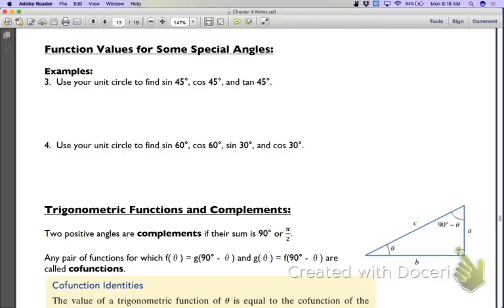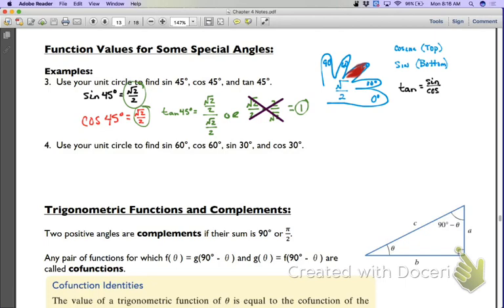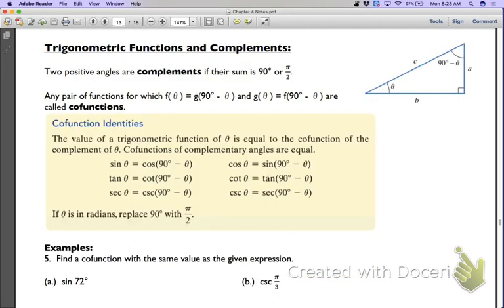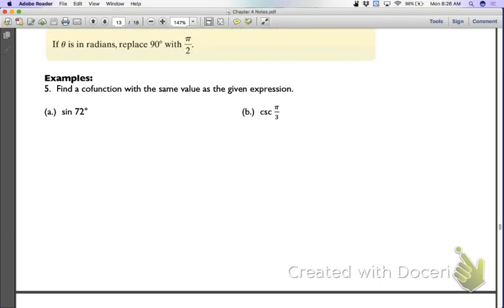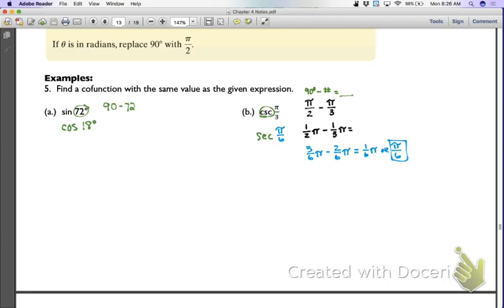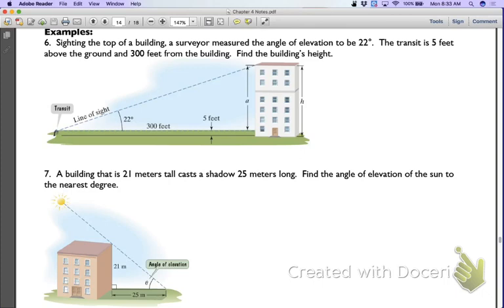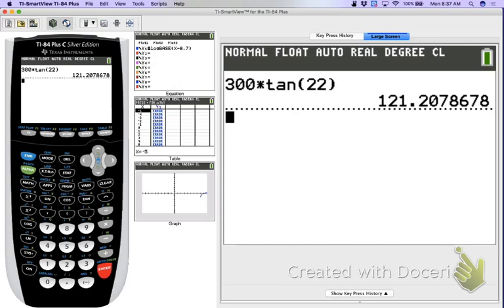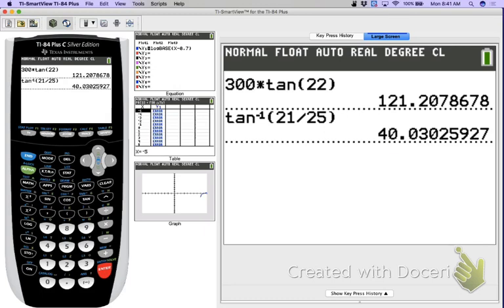PreCalc - Right Triangle Trig - NOTES 4.3 Day 2